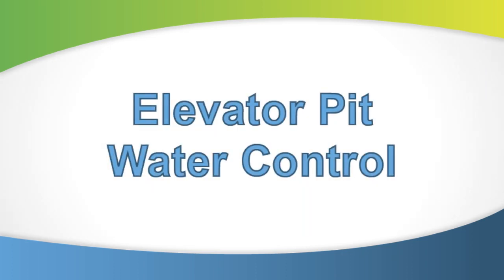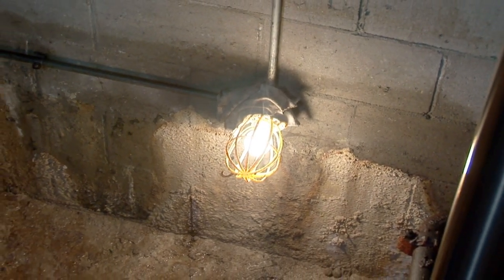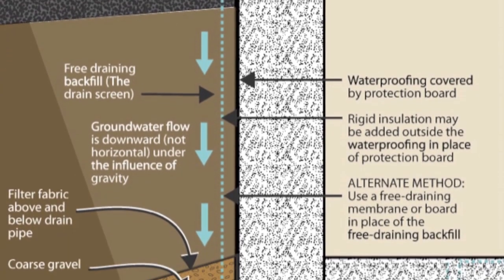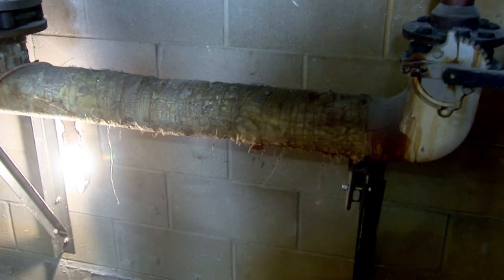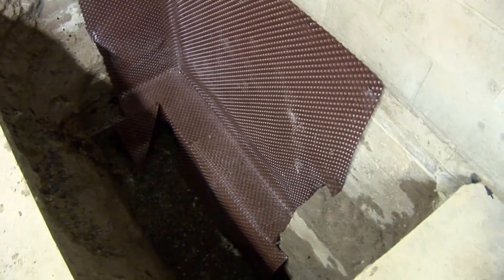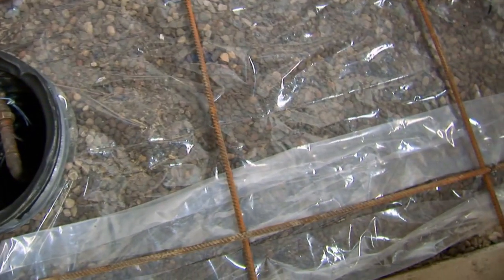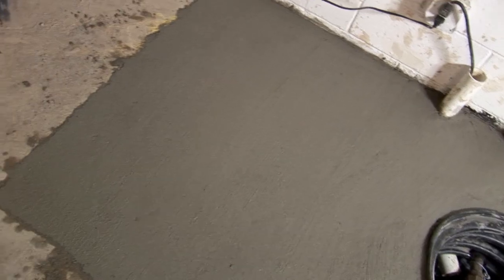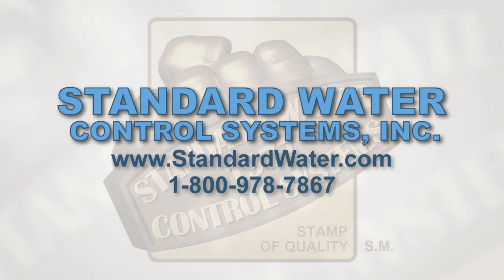Unusual Waterproofing Jobs - Elevator Pit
standard water control systems has specialized in providing solutions to below grade water problems since 1977 our drain tile systems have been installed in thousands of homes offices and commercial buildings every now and then standard water is called on to install one of its systems in a unique or challenging location let's take a look at one of those special jobs here we have an elevator pit in an apartment complex you can see there is significant water damage in the bottom of the pit after heavy rains it wasn't uncommon for the pit to be literally full of water if left untreated the water could rust the mechanical components in the pit or short out electrical systems making for an unsafe elevator that can't pass inspection a University of Minnesota study concluded that the two most effective ways to control basement water problems our interior or exterior drain tile systems you can find a link to that study at standard water comm in the resources section it's worth taking a moment to describe the differences between interior and exterior drain tile systems an interior drain tile system moves water within the building from places where it can do damage to the building to a sump where it can be pumped out an exterior drain tile system seals water out of the building altogether before moving into a sump to be pumped away from the foundation though far more expensive than an interior drain tile system an exterior system is generally considered to be the most effective way to waterproof a foundation in this elevator pit installing an interior drain tile system was not possible as it would have compromised the structural integrity of the elevator shaft floor after a consultation it was decided and exterior drain tile system would be the most effective solution to this messy problem the crew starts by saw cutting the concrete around the multiple drainage areas of the elevator pit they then jackhammer the concrete to remove it in one of the rooms support brackets for a pipe had to be fabricated then fitted to the wall before jackhammering as the old supports were set in the concrete floor above the drainage pit the old concrete is loaded onto trucks for removal and recycling even as the crew is digging out the drainage pit around the existing sump system there is so much water caught up in the dirt that they have to pump it out to continue digging the drainage pits must be dug all the way down past the footing to ensure proper drainage the dirt is shoveled into rubber buckets and loaded onto trucks for removal once the dirt is dug out the walls are cleaned and an adhesive primer is applied to the block an adhesive backed rubber membrane is then applied to the wall to seal out water a large dimpled plastic sheet is installed to direct the water off the wall and footing and into the drainage field rigid drain tile is installed at the bottom of the pits for this installation a custom sump basin was installed to accommodate both the volume of water and the depth of the drainage pit a steel cover is bolted to the top of the basin for safety purposes and to seal the system wheelbarrows full of washed rock are dumped into the pits to create a drainage field and filter medium that will allow water to flow into the drain tile system once the pits are filled a plastic vapor barrier is applied over the drainage field to prevent moisture from wicking up into the concrete after installation and to prevent the new concrete from infiltrating the gravel half-inch reinforcement bars are dialed into the old concrete at a maximum of two feet on center to tie the new slab to the old slab this added structural support is necessary as this elevator pit is in a parking garage and the new concrete must be able to withstand the weight of cars and trucks the new concrete is mixed on-site poured and professionally finished after the exterior drain tile installation the building manager was elated when after four days of torrential rains the elevator pit was dry when it normally would have two to three feet of water in it he was so elated in fact that standard water was selected to install drain tile systems in two more elevator pits in the building in situations where it is not possible to reach the exterior wall to waterproof it the solution is to apply an exterior hydrophobic urethane curtain to seal the wall our crew drills access holes through the wall inserts injection fittings and injects the sealant under pressure to the outside the hydrophobic urethane naturally flows and expands to seal the leaks and stop any water infiltration those standard water control systems is best known for its interior drain tile systems that have kept thousands of homes dry for decades they have the skills tools and experience to handle any below grade water problem